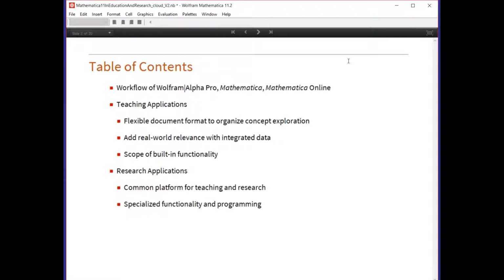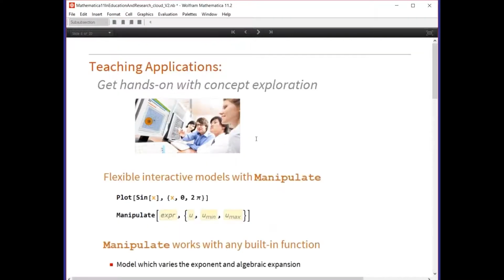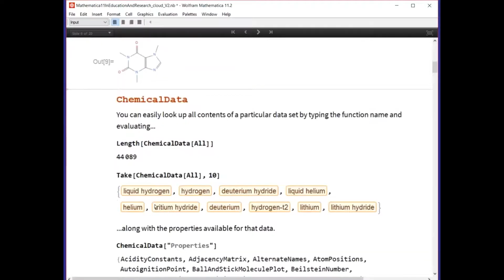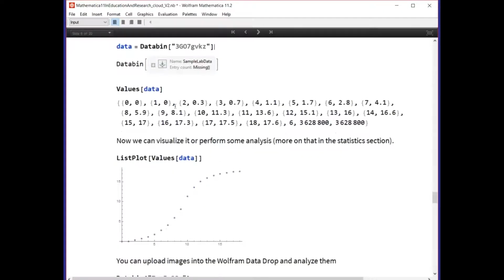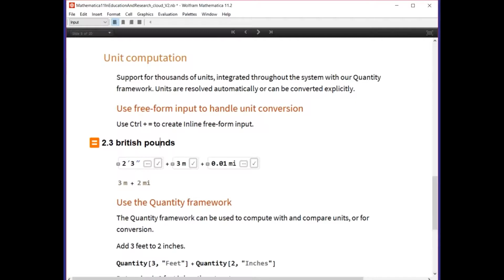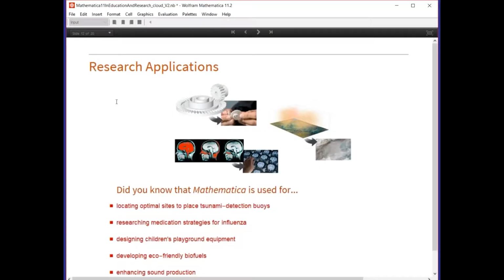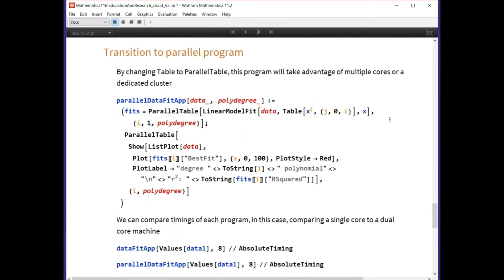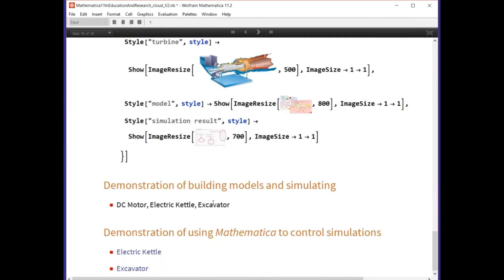Wolfram Technologies for Teaching and Education